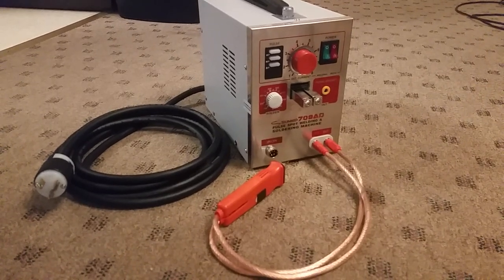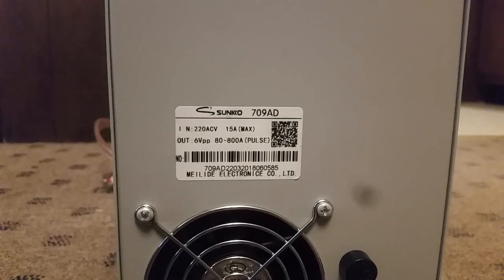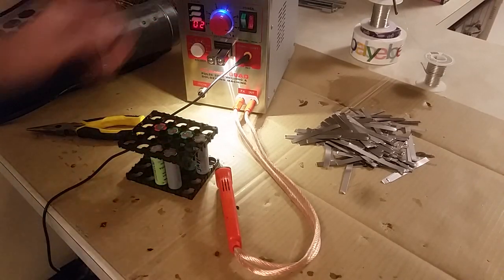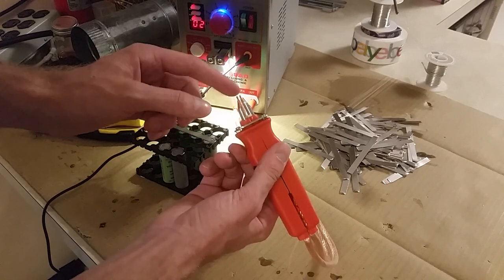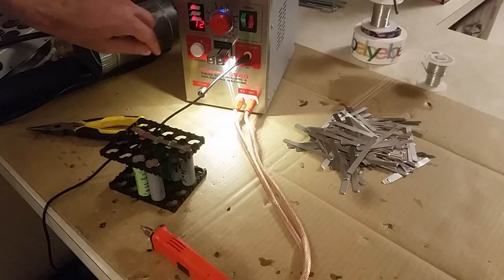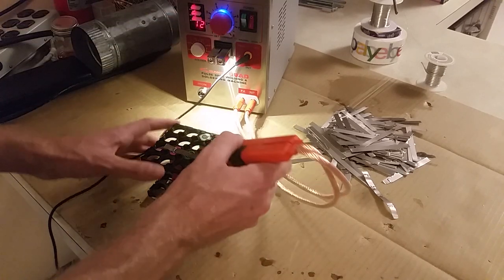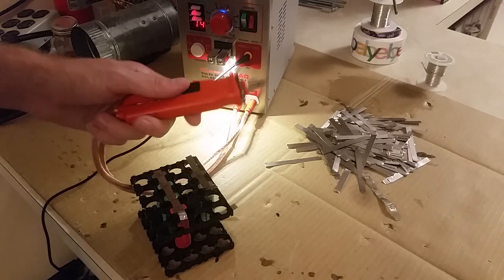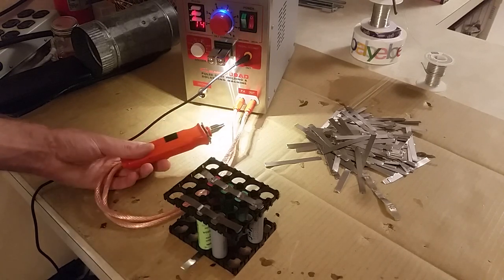Sunkko 709AD Follow Up - It Works! (230v Version)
I ended up returning the 120V Sunkko 709AD spot welder that didn't work properly and purchased the 230V version. This works much better and is producing some very consistent welds!

Nickel Strip...
Sunkko 709AD 230v...
^^ Ask seller for 230v version before ordering!